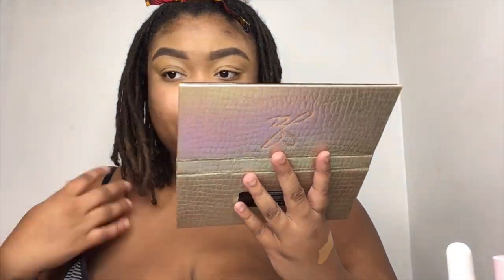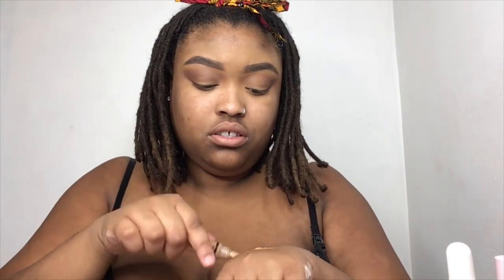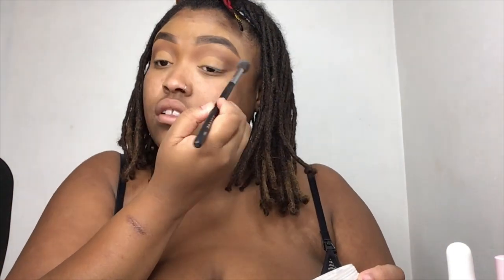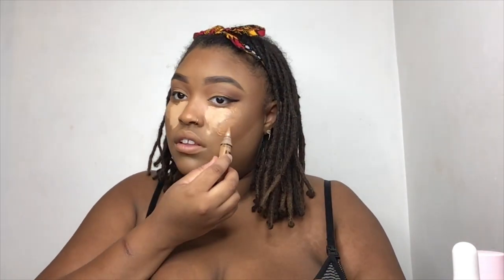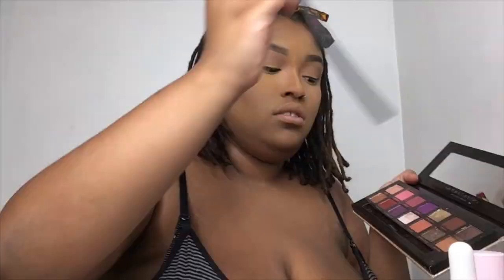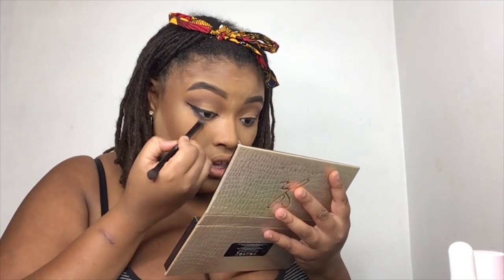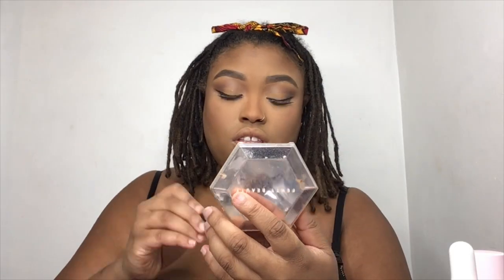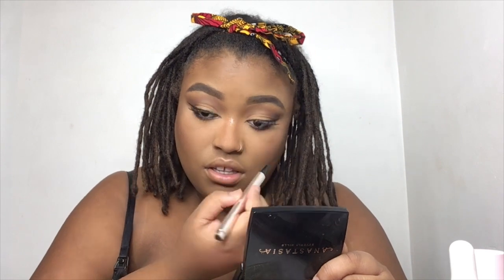EVERYDAY FULL FACE SOFT GLAM | GRWM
WELCOME TO MY CHANEL !!! This my first look  for my youtube channel. I am so excited to finally be starting nmy youtube chanel. Please go ahaed and support. I love a good soft glam look and this  is my version on soft glam.